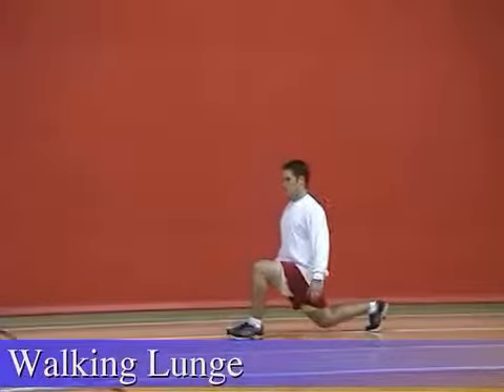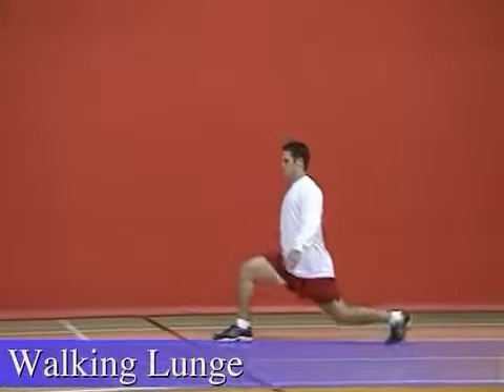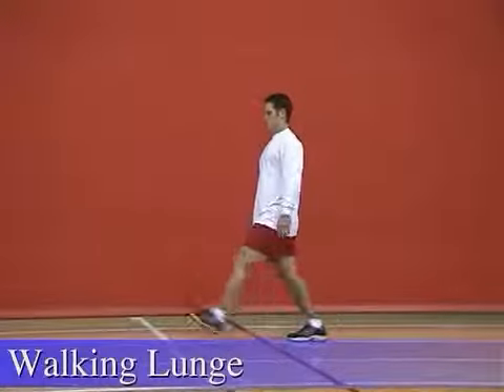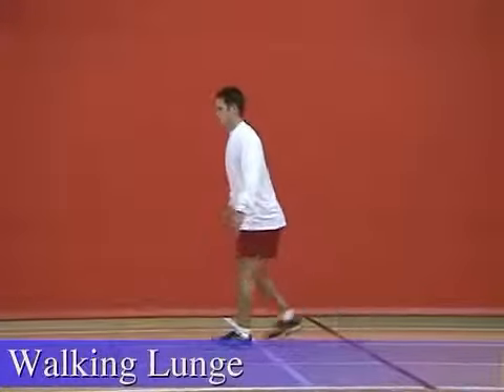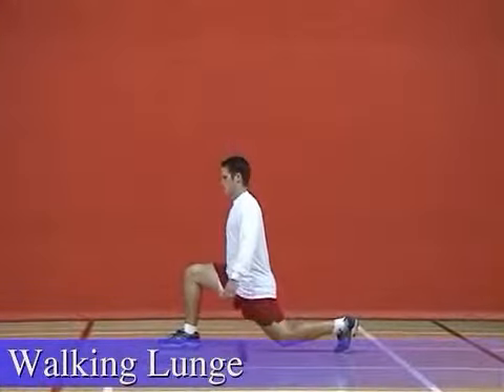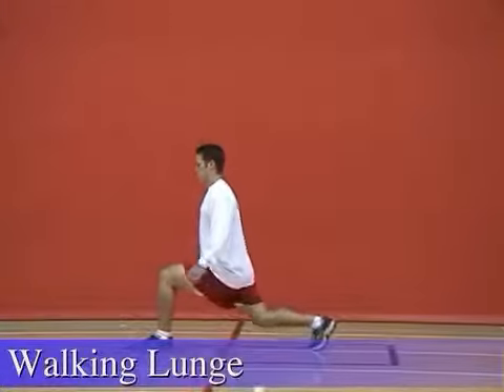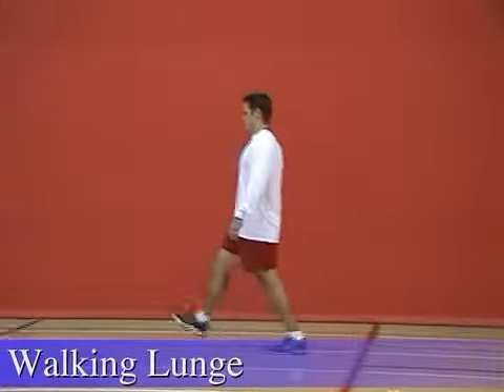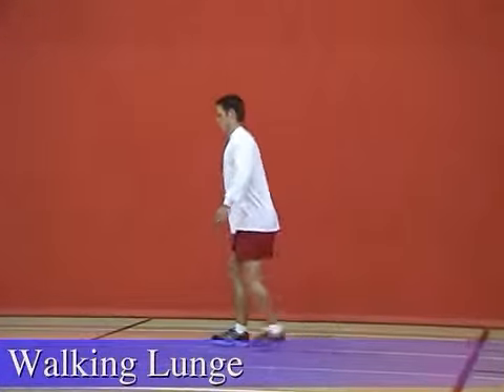MSH Walking Lunge